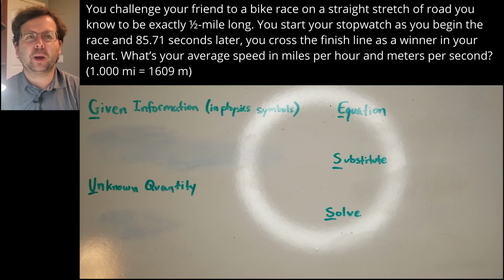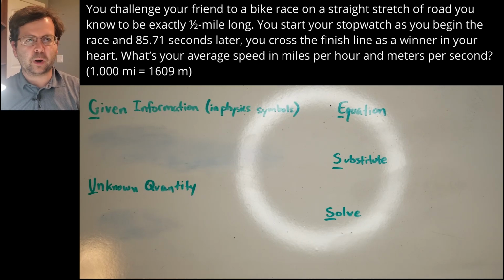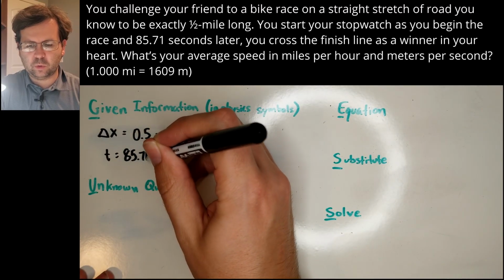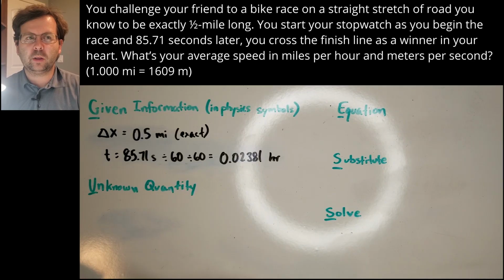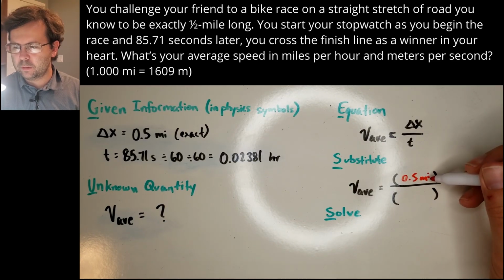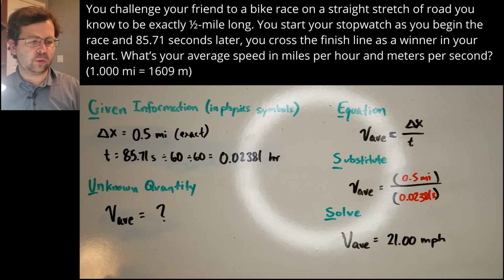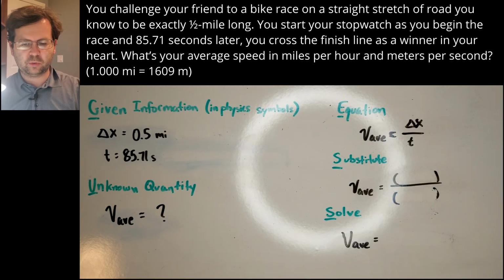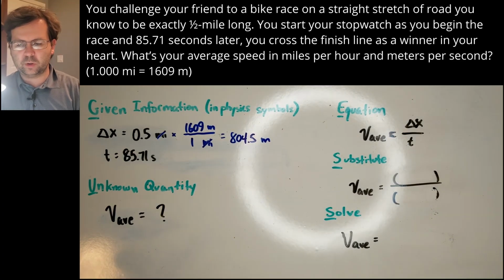A Basic Average Speed Word Problem